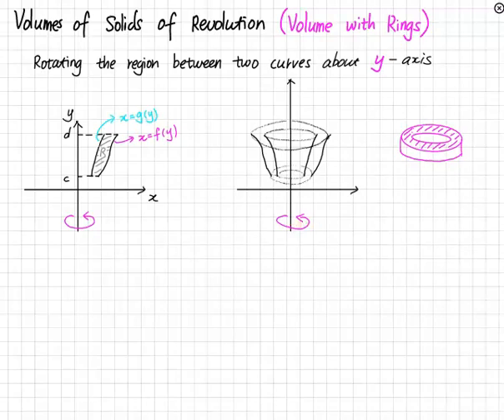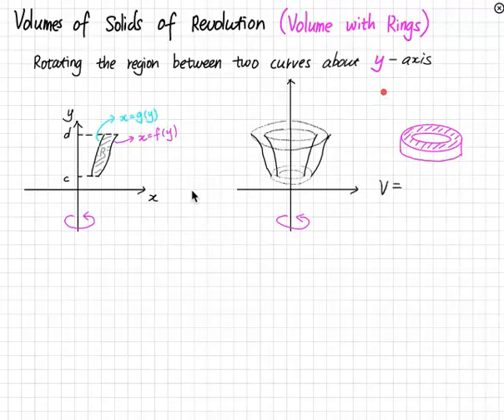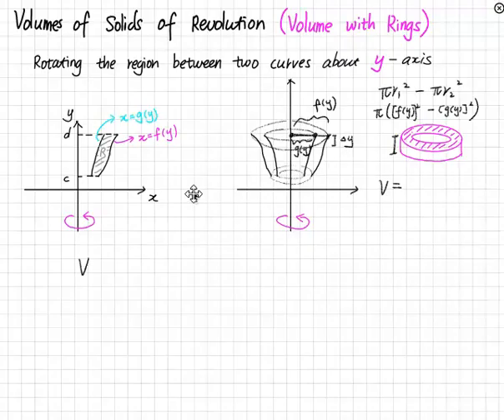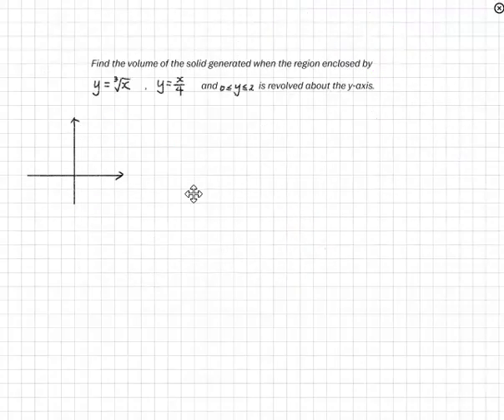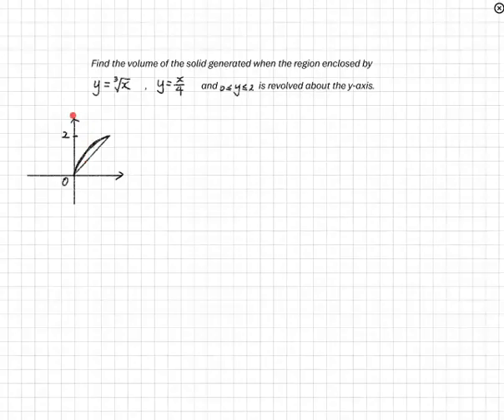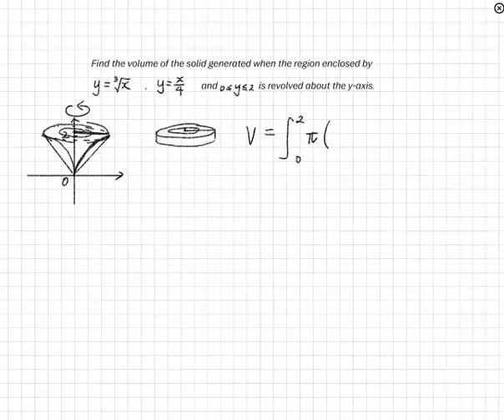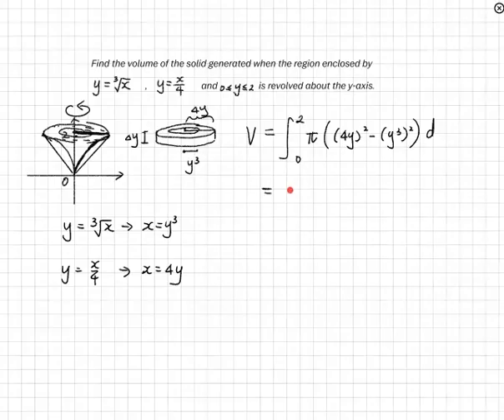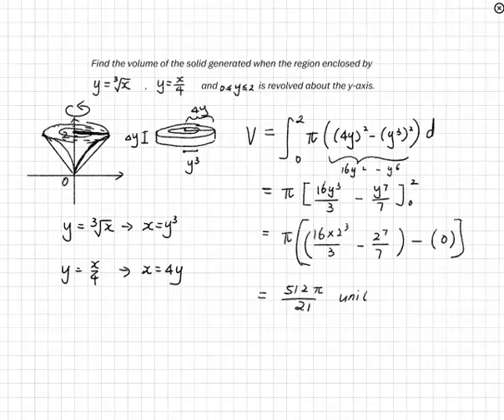12. Integration - Volume with Rings - Rotation about Y-axis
Find the volume of solids by rotating the region between two curves rotated about y-axis.